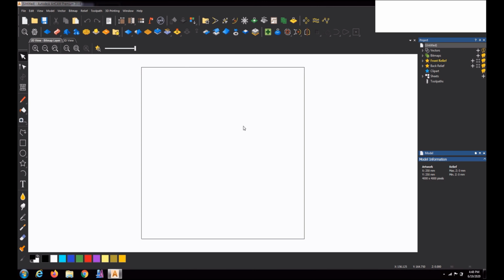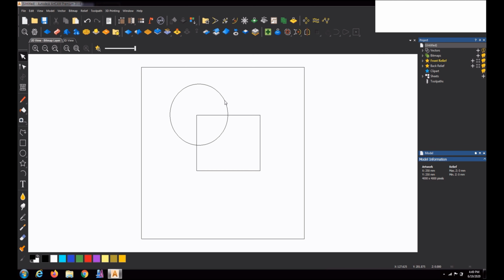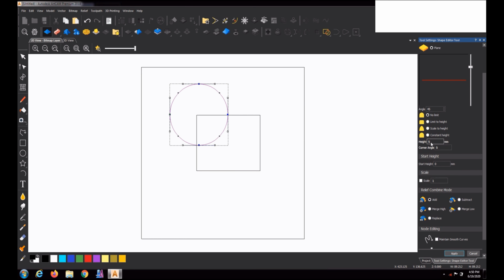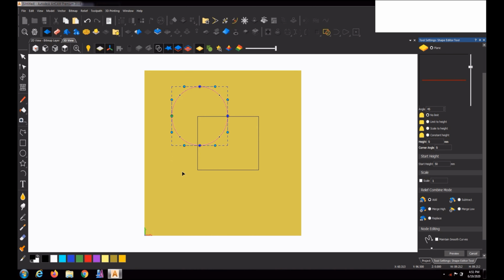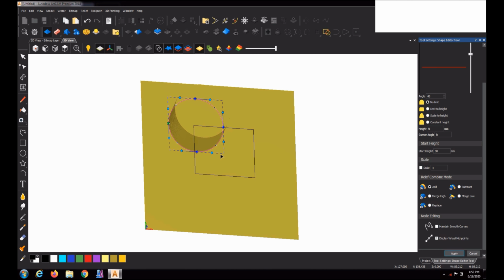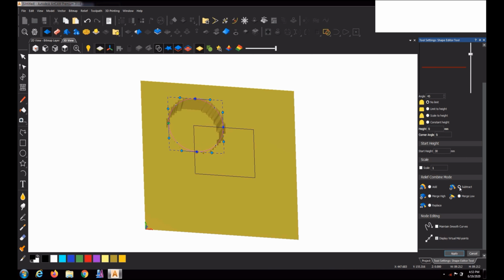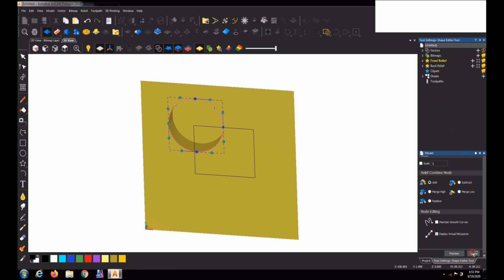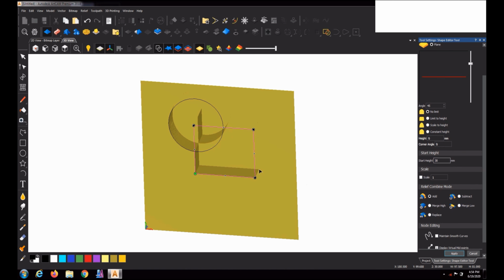9 SHAPE EDITOR PART 1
ARTCAM 2018 COMMANDS TUTORIALS